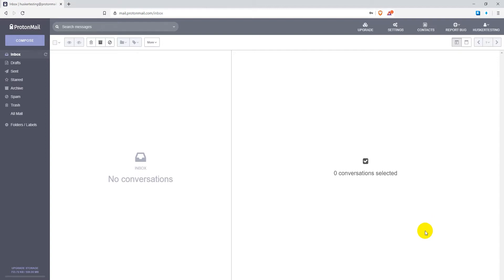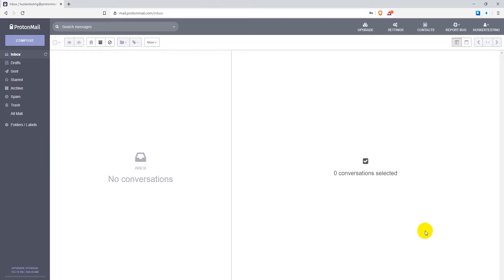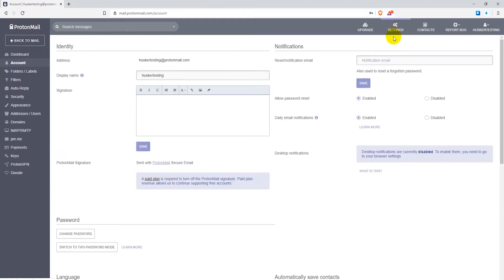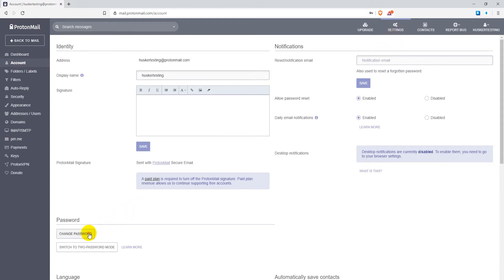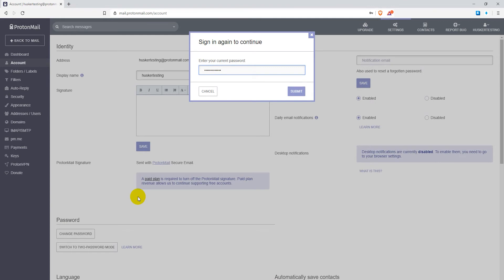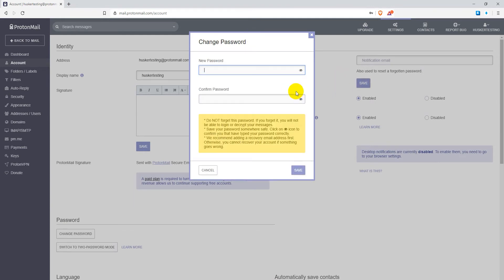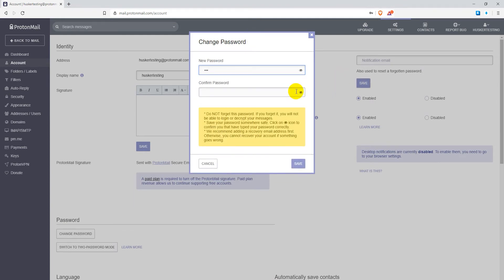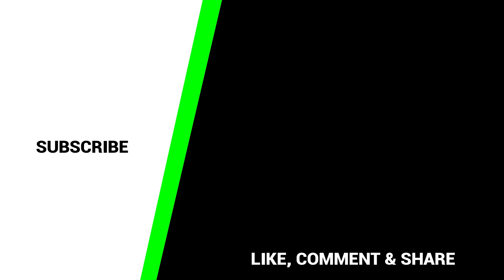How To Change Your ProtonMail Password - Changing ProtonMail Password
How to change your ProtonMail password while logged in.

Follow these steps to change your ProtonMail password while logged in:
1. Login to ProtonMail.
2. Go to Settings.
3. Go to the password section on the bottom left.
4. Click on the Change Password button.
5. Type in your current password and click submit.
6. Enter in your new password twice and click Save.

❤️ ATTRIBUTIONS

Outro Synthwave Loop by RoyaltyFreeTube